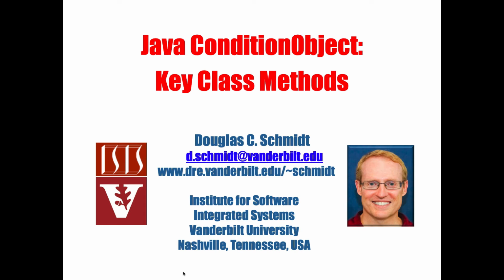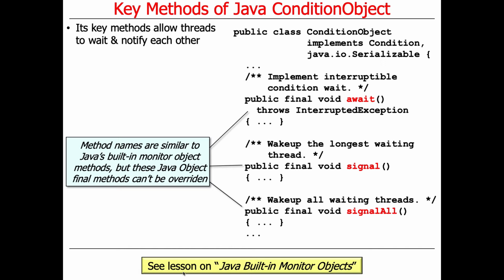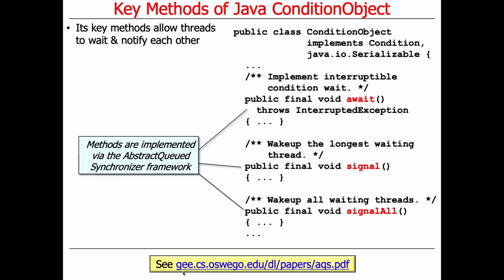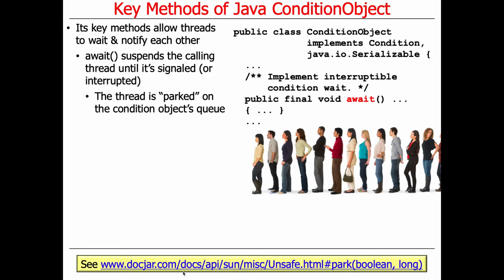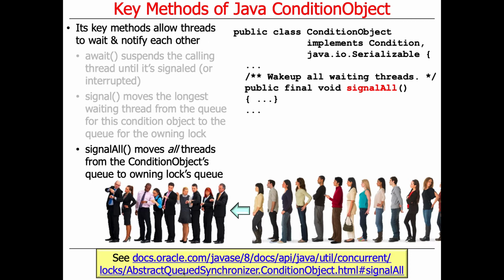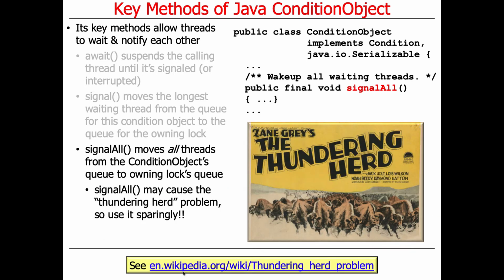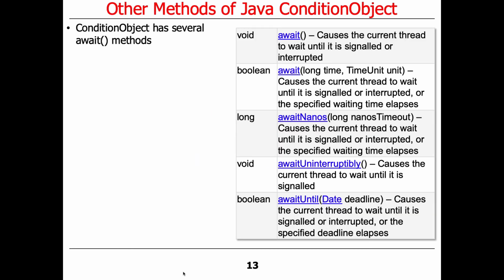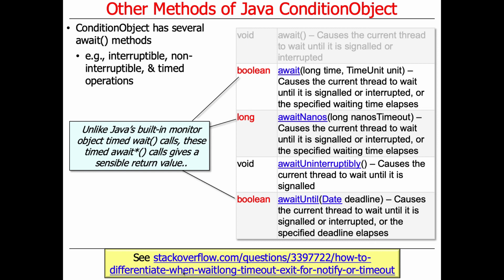Java ConditionObject: Key Class Methods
This video explores the key methods in the Java ConditionObject class.